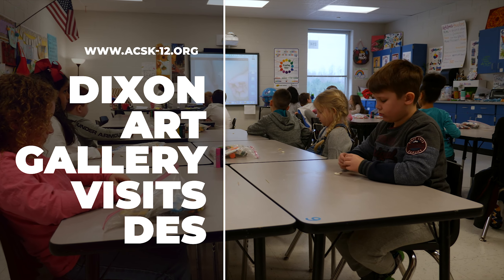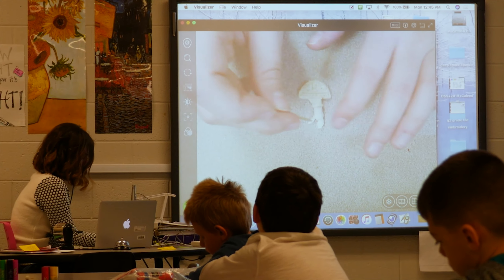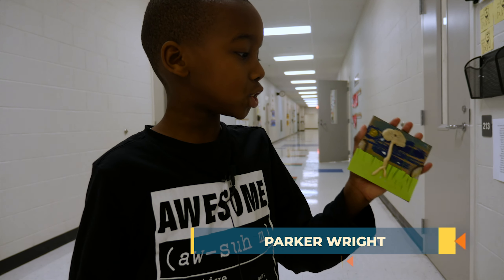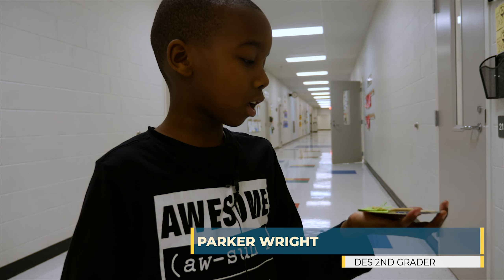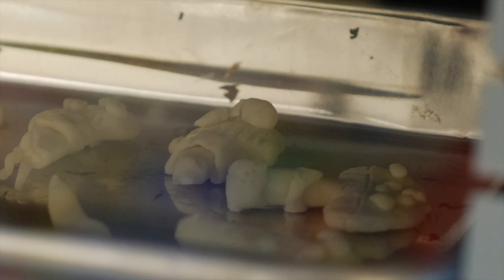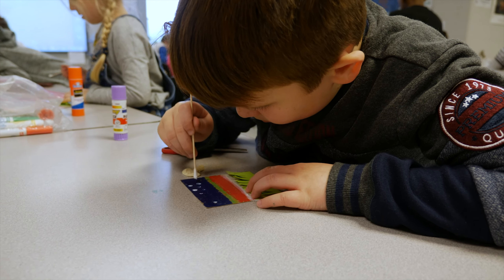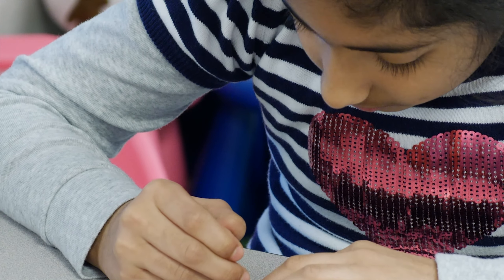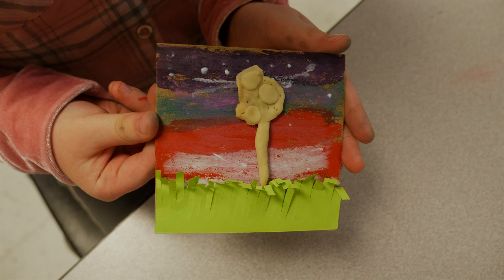Dixon Art Gallery visits Donelson Elementary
The gallery's Art to Grow program utilizes art to teach students about plants.